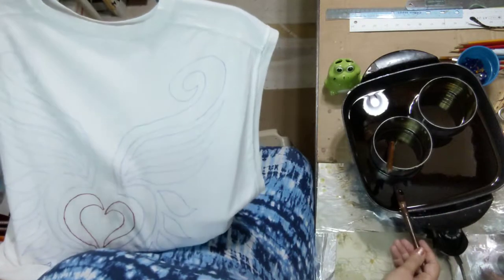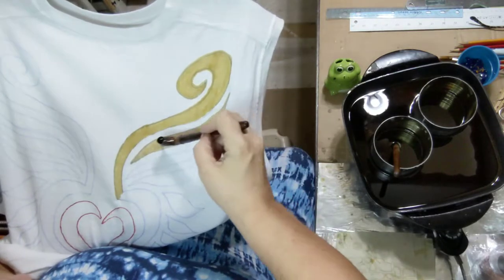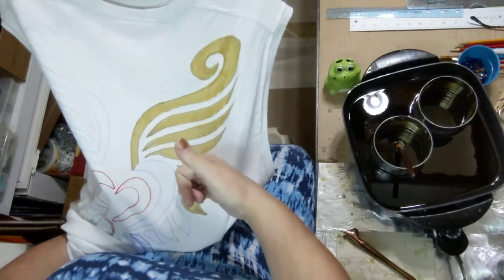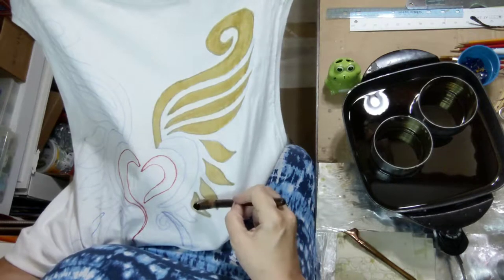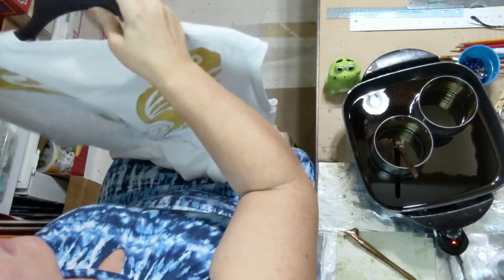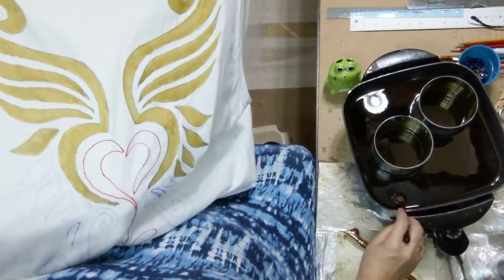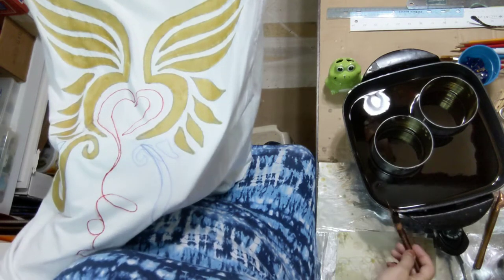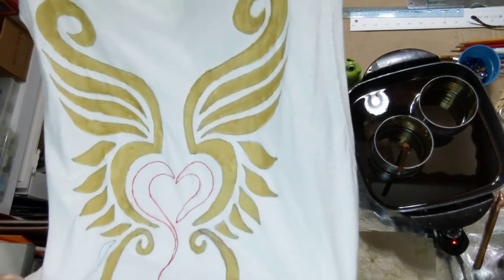Painting An Angel Wings Batik Shirt With Bees Wax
This is a new design that I'm working on. I have not planned out the final results and colors of this batik, but rather just wanted to go with the flow on this one. It's been about three weeks since I've been able to do any painting, so we'll just have to wait and see how this one turns out.
On this first waxing I have chosen not to use a paintbrush but only the tjanting tool to fill in the design.
I hope you find it interesting and informative. God bless.